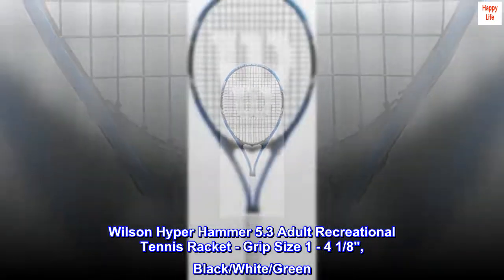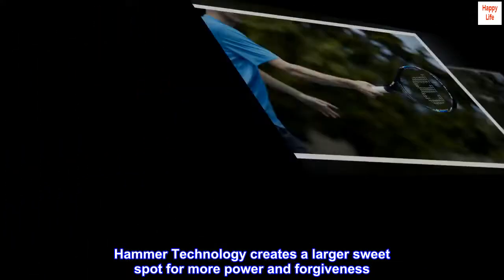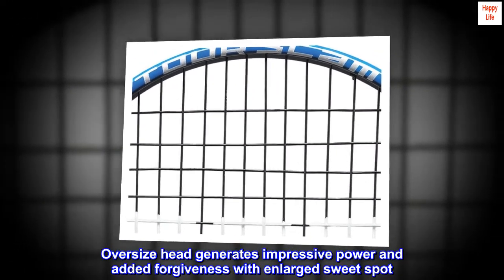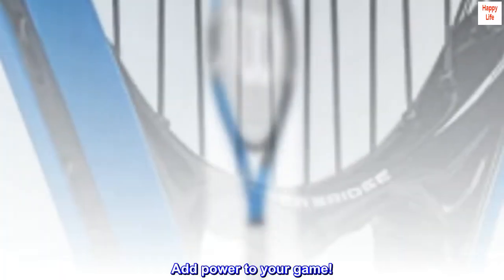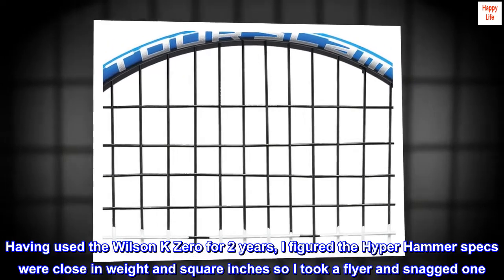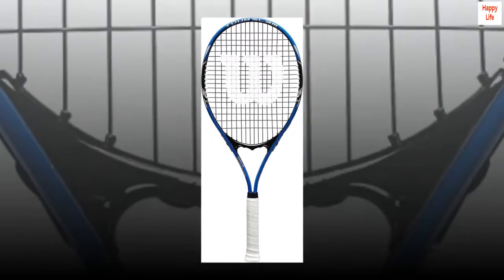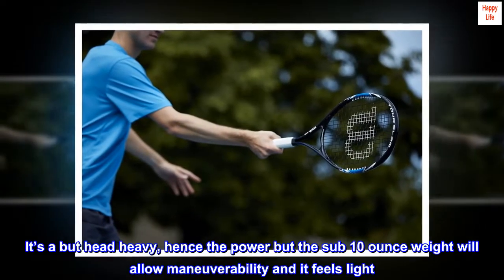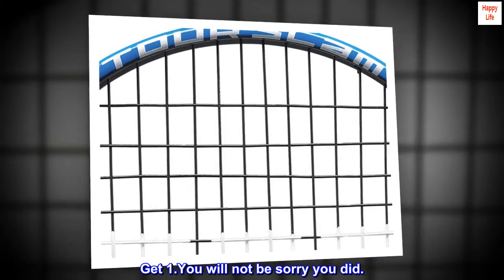WILSON Adult Recreational Tennis Rackets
Wilson Hyper Hammer 5.3 Adult Recreational Tennis Racket - Grip Size 1 - 4 1/8", Black/White/Green
Power frame for players with short, compact swings
Hammer Technology creates a larger sweet spot for more power and forgiveness
Perimeter Weighting System improves torsional stability
Head-heavy balance increases stability and momentum in a lighter frame
Oversize head generates impressive power and added forgiveness with enlarged sweet spot
Open string pattern generates more power and spin
Pre-strung

Up your game!
Add power to your game!
This golden oldie has been consistently considered the best under $100.00 stick for years and now I know why.
While on a trip out of state, I left my rackets home and needed a quick racquet. Having used the Wilson K Zero for 2 years, I figured the Hyper Hammer specs were close in weight and square inches so I took a flyer and snagged one. Wow!
Definitely more pop and power off the string bed. I’m hitting one or two aces in each of my last matches and my usually flat forehands are zinging in for winners. Once you acclimate to the need for a bit more control, this racquet will improve your game.
It’s a but head heavy, hence the power but the sub 10 ounce weight will allow maneuverability and it feels light. I’m gonna replace the stock Wilson strings to Babolat RPM Blasts at 60 psi but it’s hot out of the wrapper. Get 1.You will not be sorry you did.